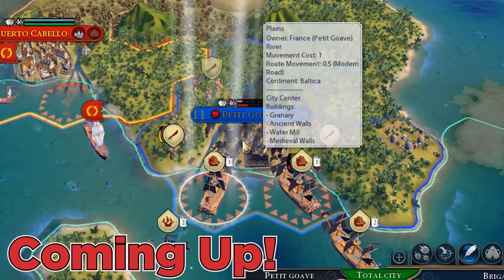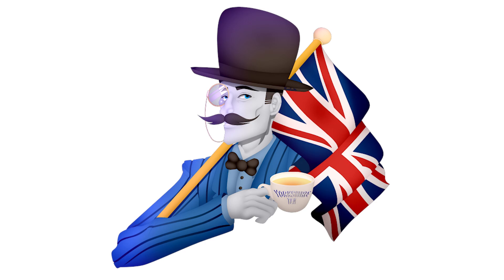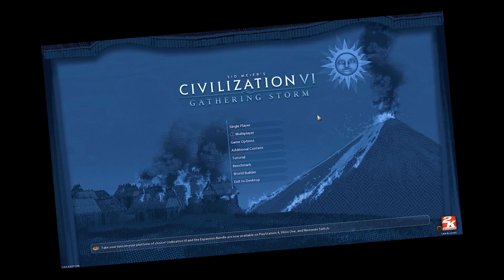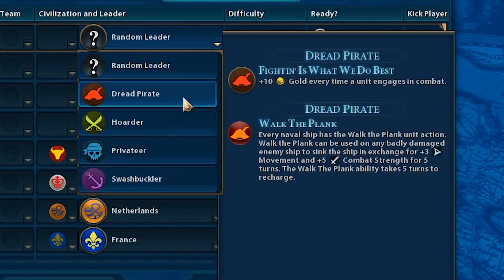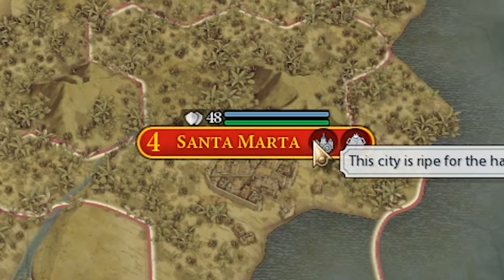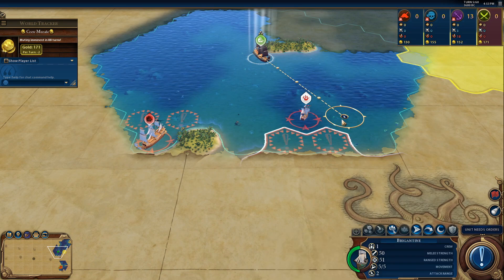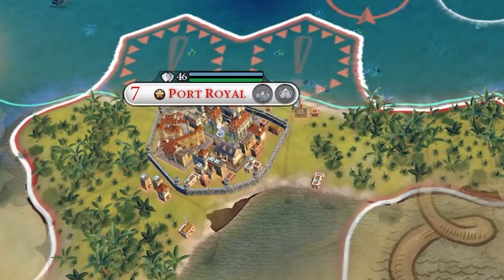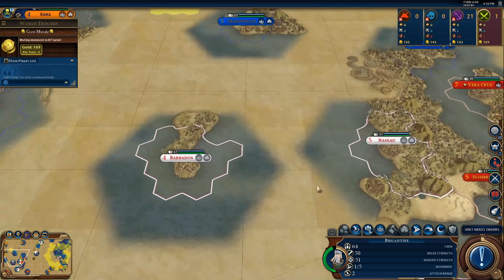INFINITE PIRATES Is Broken! Civ 6 Sid Meier's Pirates IS A Perfectly Balanced Game With No Exploits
Welcome back to Sid Meier's Pirates wait hang on a second this is civilization 6! Something has gone wrong as the developers of civ 6 have added a new update that effectively is a funny montage of sid meiers pirates! And you know what its amazing! So welcome to this brand new civilization game mode pirates! Where you the player are a pirate who is attempting to become the most famous pirate by sailing the high seas and finding treasure or fighting the french! Today however we are going to show off the fact that civ 6 is broken by revealing the infinite pirates exploit to gain an endless unstoppable wave of crewmates that can pillage the entire world map and take settlements despite the fact you are 100% not meant to take cities in the pirates game mode! Next thing we will discover that the pirates are able to research a nuke in this game mode. Now that would be a fun civ glitch!

So sit back and watch as the spiffing brit tests to see if Civilization 6 is a perfectly balanced game with no exploits or if the infinite pirates Challenge is broken!! How can you even win a game mode of civ without playing it as intended!

This video game exploit video will be jam packed with a best bits funny moments montage style of editing similar to that of Valefisk, Robbaz and RTgame. So sit back relax and grab a cup of tea to enjoy with the spiffing brit!

Title: Infinite Pirates Is Broken! Civ 6 Sid Meier's Pirates IS A Perfectly Balanced Game With No Exploits

Last CIV 6 video Title: FAITH ONLY IS AN OVERPOWERED CHALLENGE - CIV 6 Is A Perfectly Balanced game WITH NO EXPLOITS